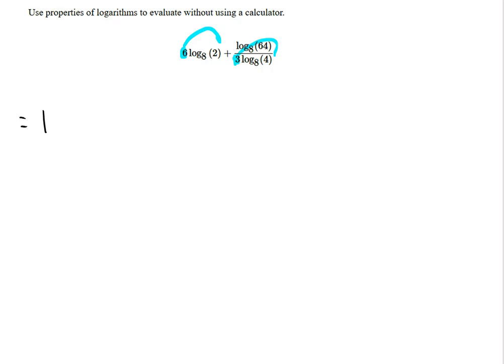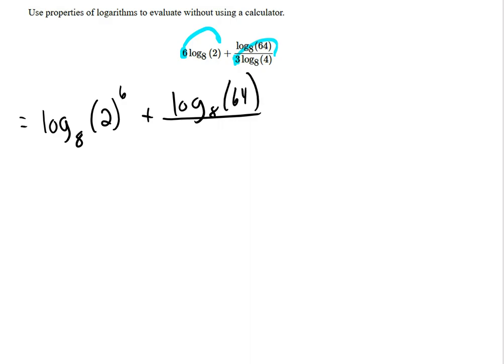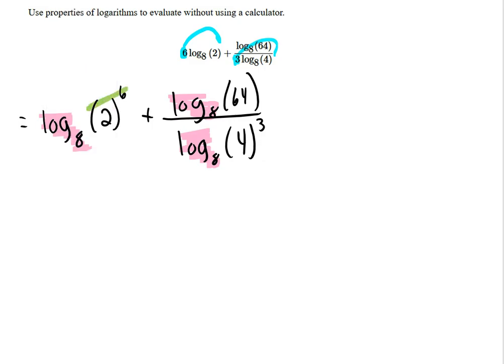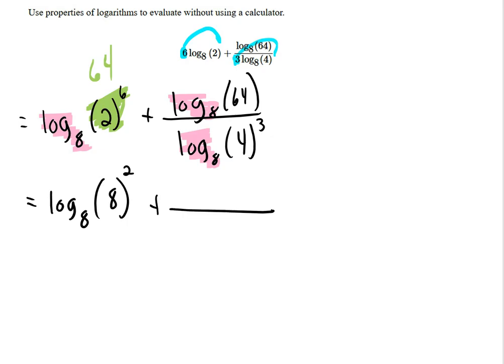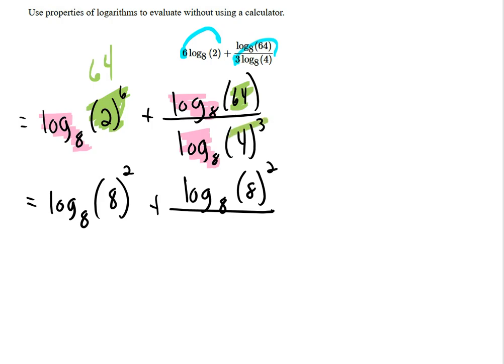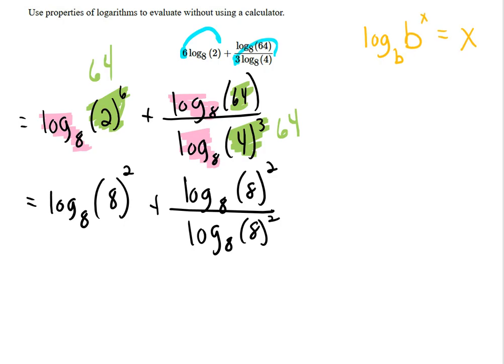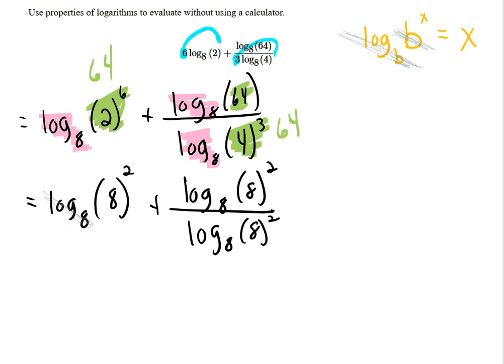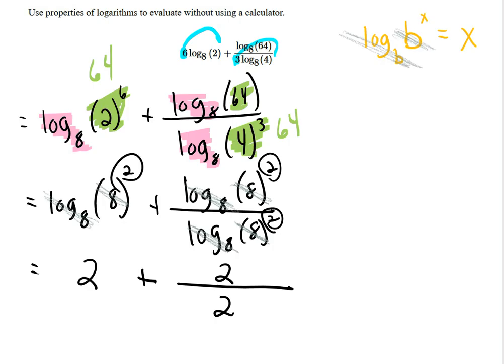MAT 142 – MODULE THREE - Problem Set #4 (different method)